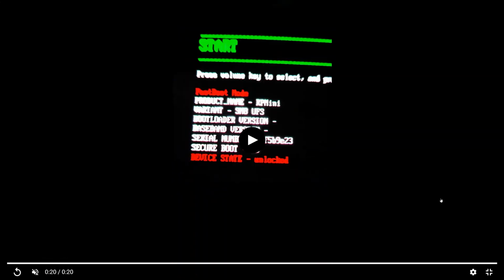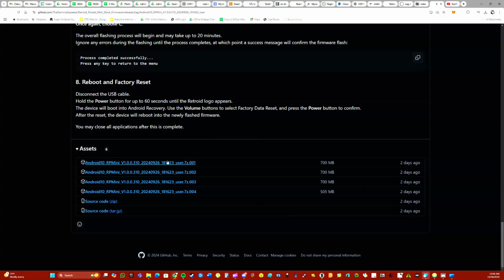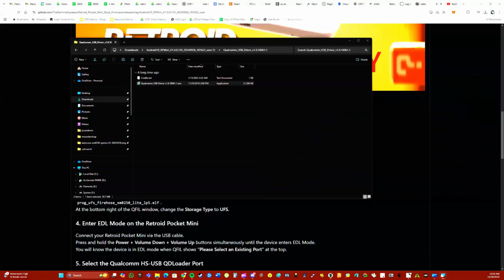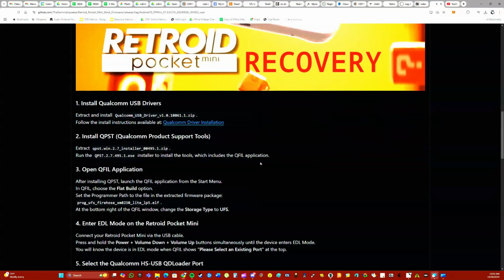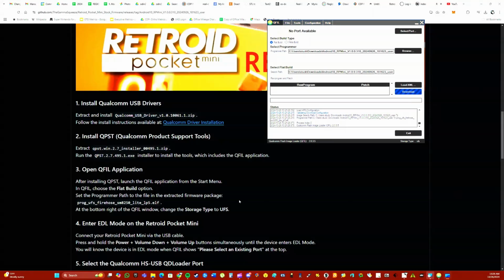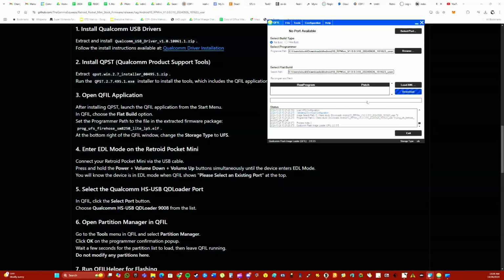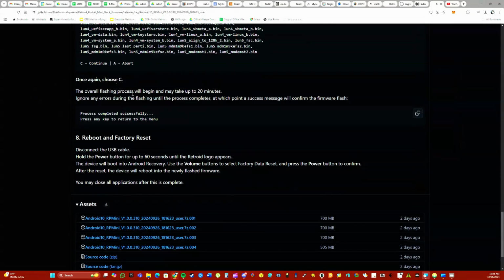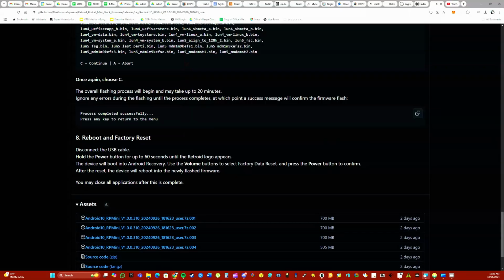Unbrick Your Retroid Pocket Mini: Using Gamma's Guide To Recover Firmware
The Gamma Squeeze